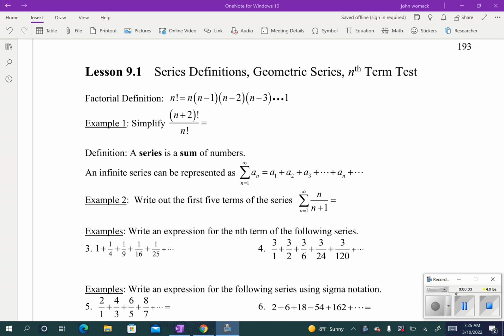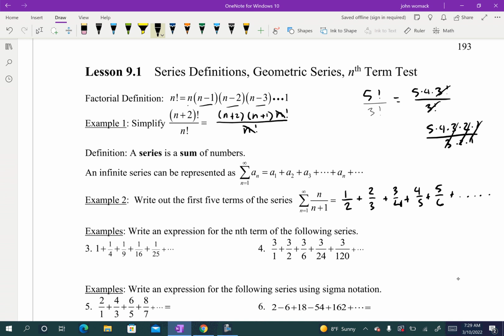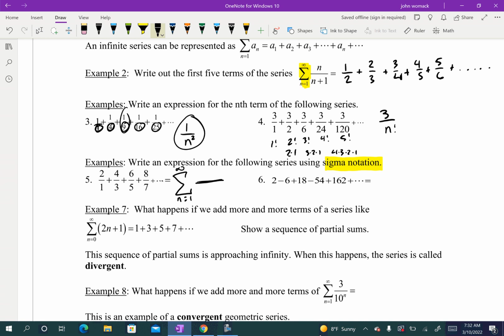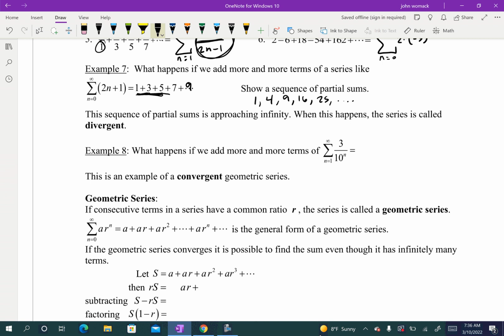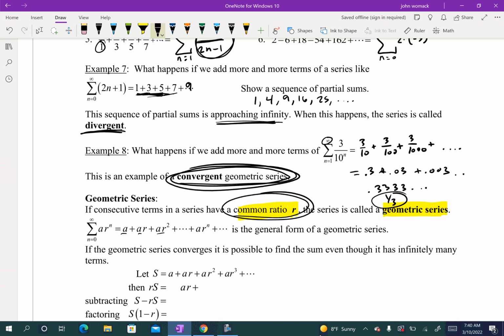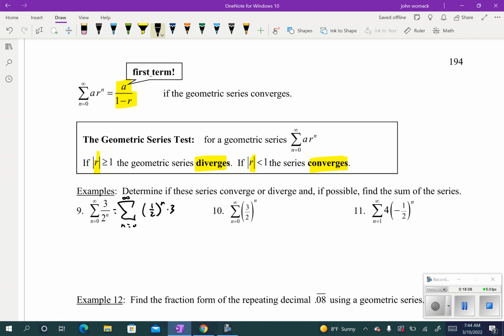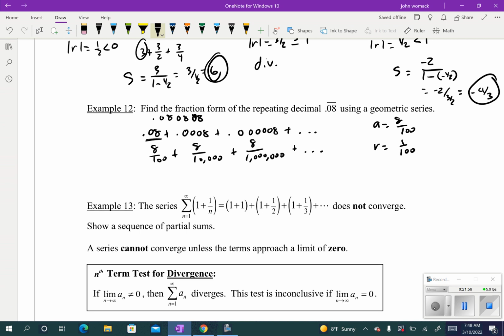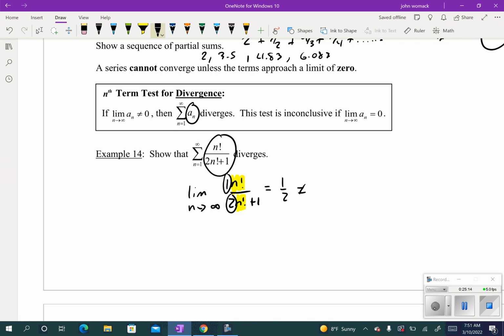9.1 (Series Definitions, Geometric Series, nth Term Test)